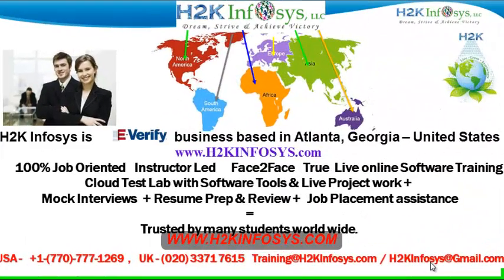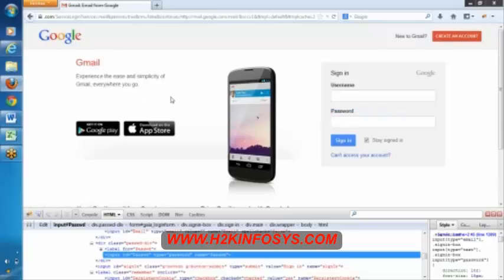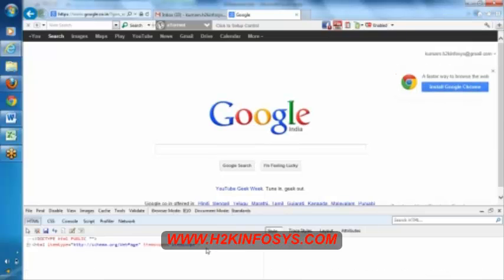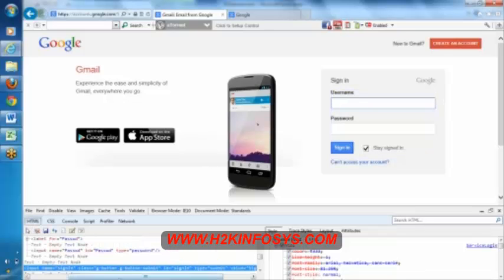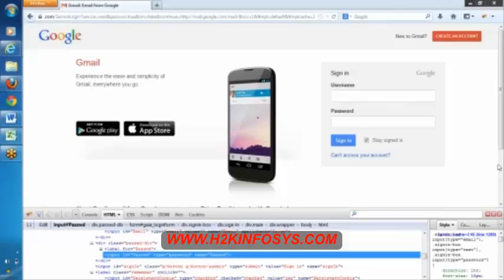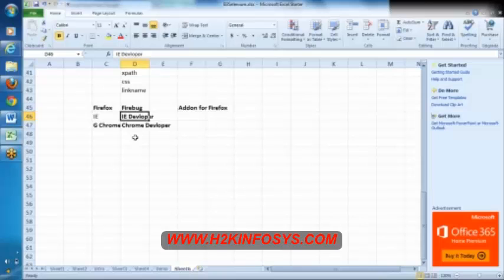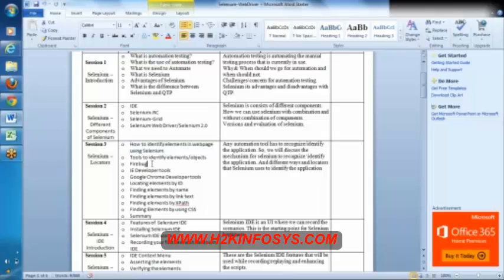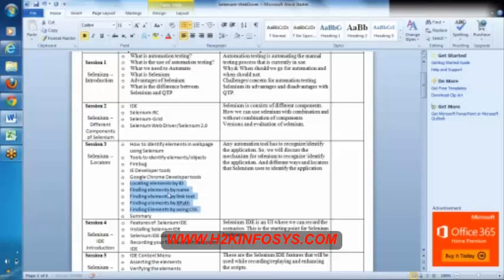Selenium Tutorial For Beginners Day 1 | Selenium Online Training | H2k Infosys | Free Demo